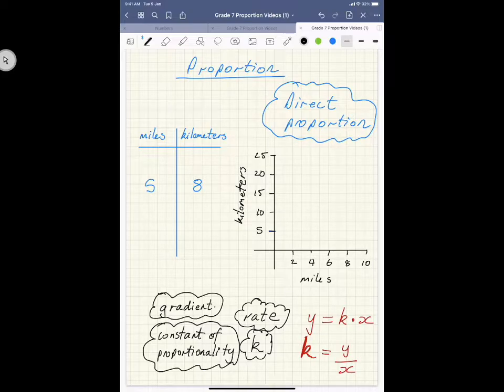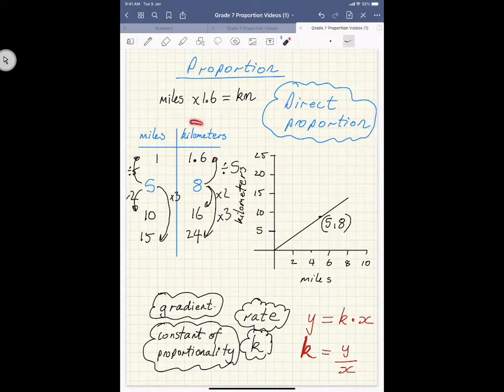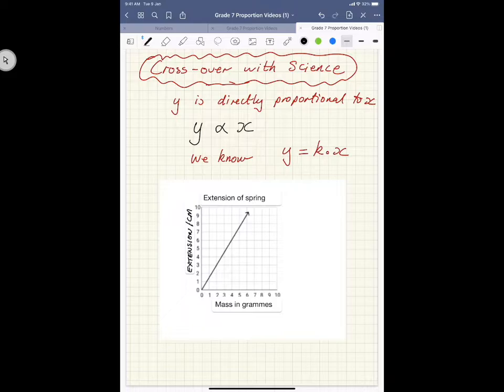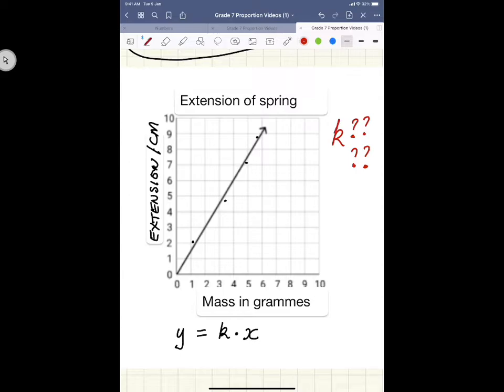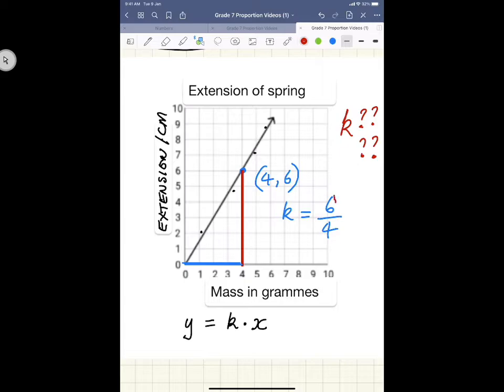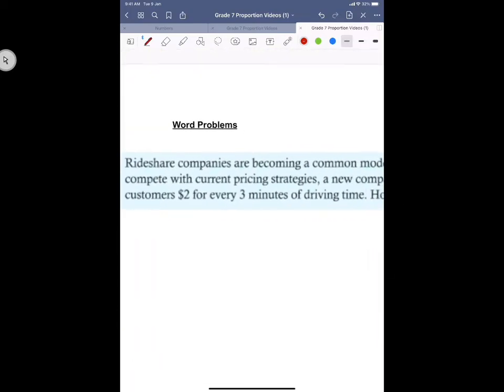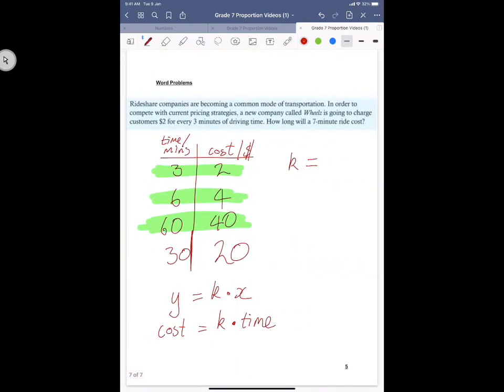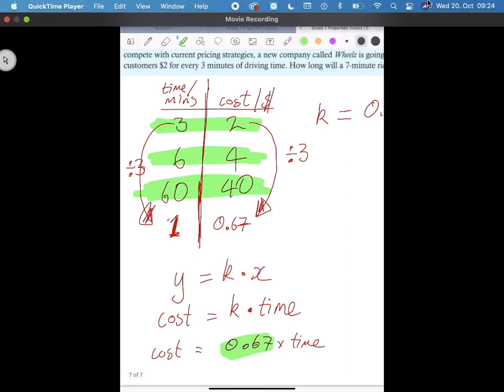Direct Proportion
Linking tables, graphs and equation.